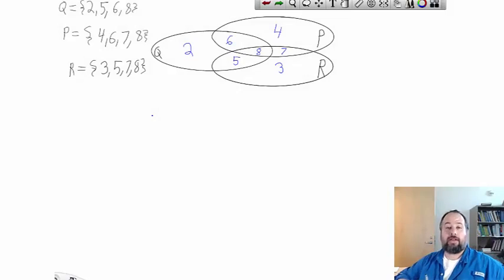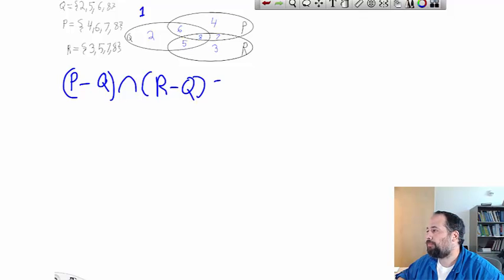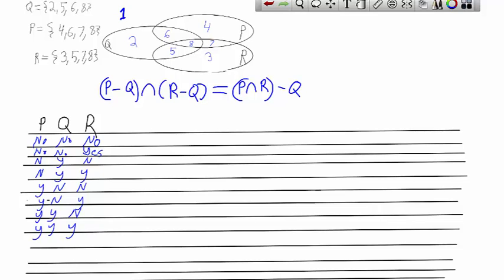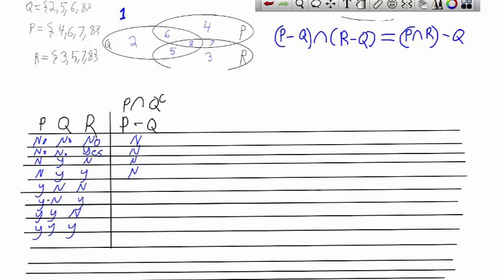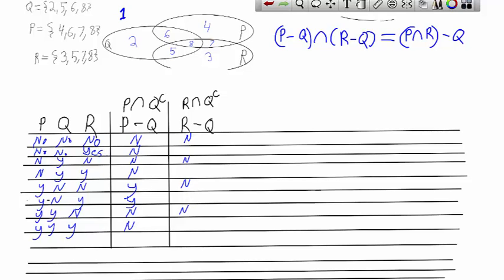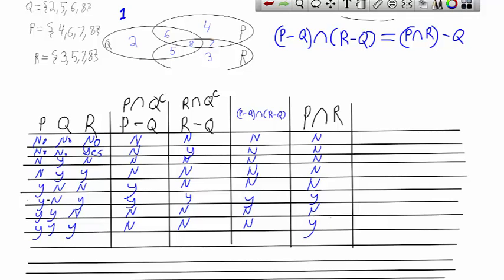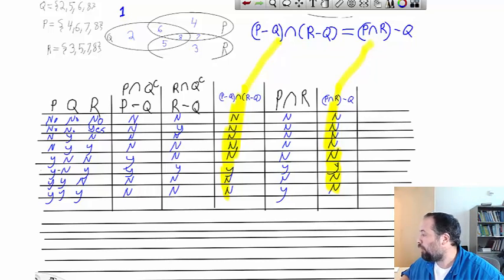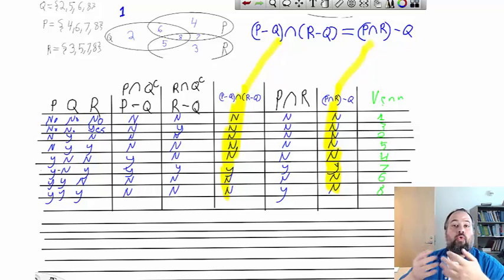CS61SF Example 3